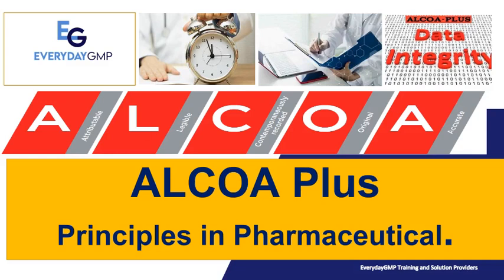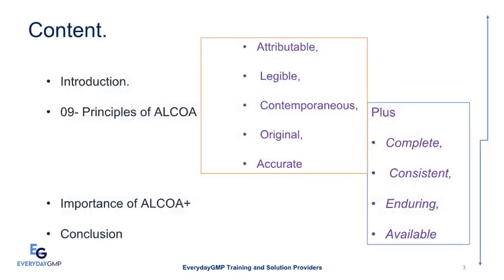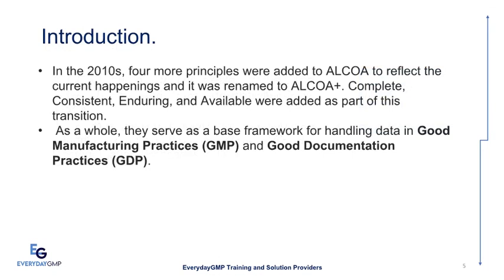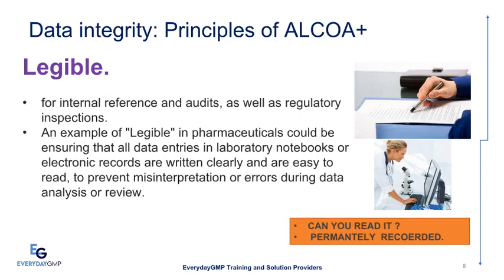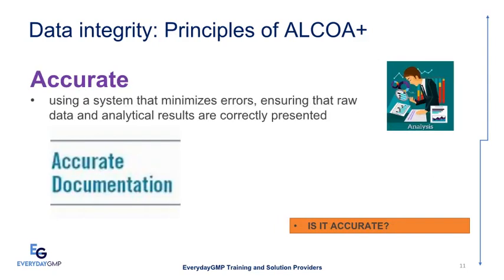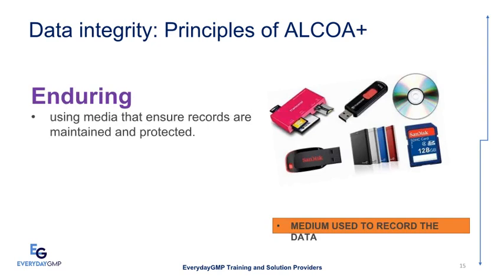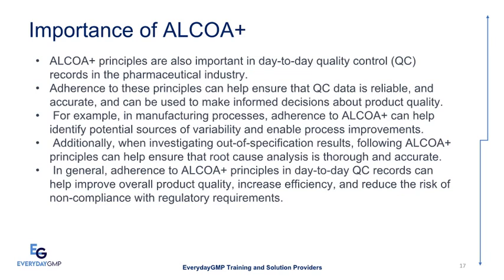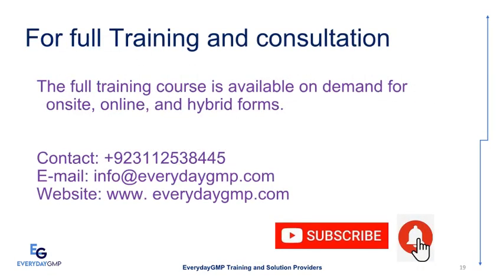The ALCOA+ Trick That's Revolutionizing Pharma Data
Ultimate Guide to Data Integrity in Pharma | ALCOA & ALCOA+ Principles Explained
Data Integrity in Pharma Industry | ALCOA | ALCOA+ Principle | ALCOA+ Data Integrity | English Excel

ALCOA is an abbreviation created by the U.S. Food and Drug Administration (FDA) in the 1990s to uphold data integrity in pharmaceutical and healthcare environments. In today’s fast-paced and highly regulated world of pharmaceuticals, ensuring data integrity is crucial for maintaining product quality, patient safety, and regulatory compliance. This comprehensive guide is a must-watch for professionals in the pharmaceutical industry, covering essential principles like ALCOA+ and data management best practices.

In "The Essential Guide to Ensuring Data Integrity in the Pharmaceutical Industry," we explore:

Critical aspects of data management, pharmacy safety, drug regulation, and quality assurance
Key ALCOA Plus principles to maintain data integrity throughout the pharmaceutical lifecycle
Best practices for information management, healthcare technology, and the role of pharmacists
Discover how medical data and patient records are safeguarded, and gain insights into FDA regulations and pharmacovigilance. Our expert speakers bring extensive knowledge in pharmacy science, healthcare informatics, and patient care to provide actionable strategies for elevating data integrity standards in your organization.

Relevant Channels to Explore More on Pharmaceutical Compliance and Data Management:

Additional Recommended Training Videos:

Basic GMP Concepts & The 5 Ps of GMP - Watch here
Bi-Layer Tablet Manufacturing in Pharma - Part 1, Part 2
Water for Pharmaceutical Use - Watch here
Aseptic Manufacturing in Pharmaceuticals - Watch here
Industrial Pharmacist Careers in Australia - Watch here